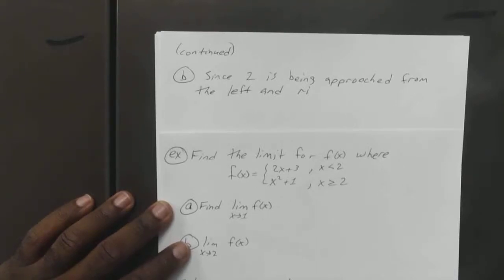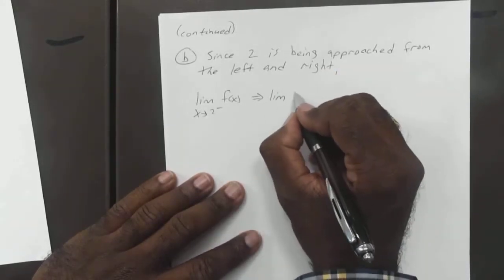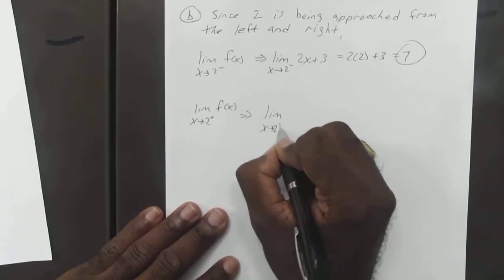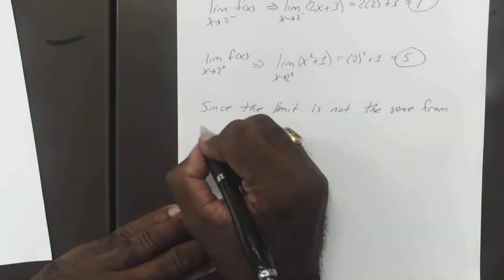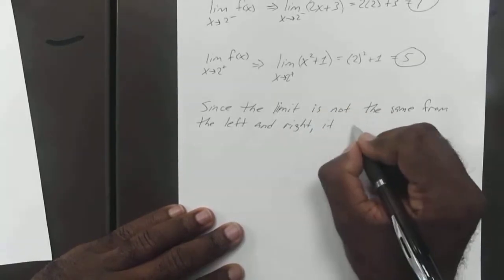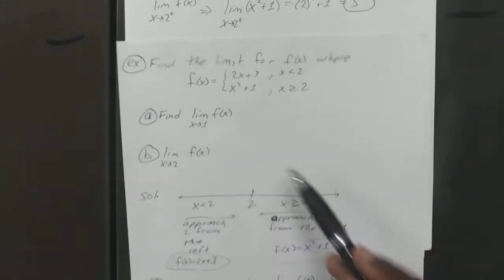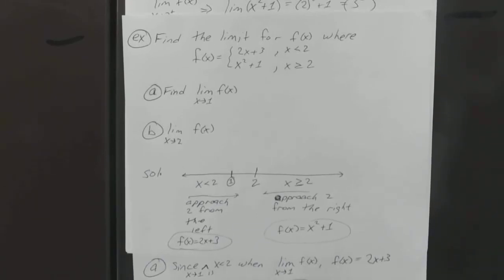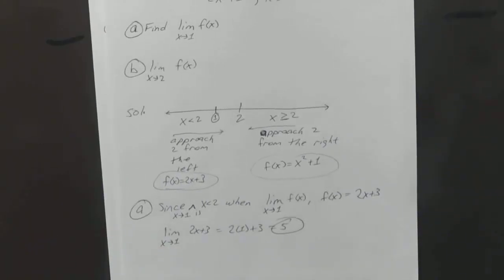1760 S1605 Class 1C